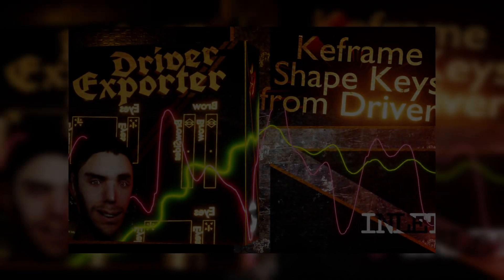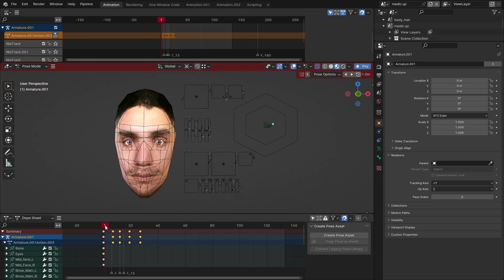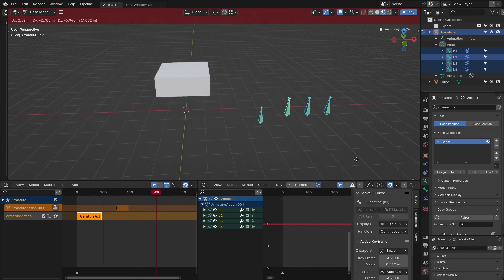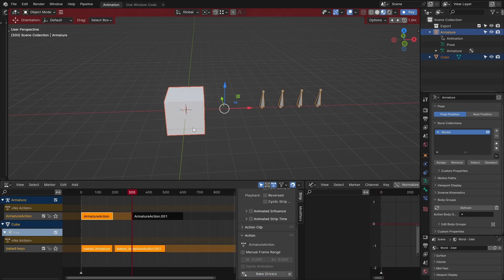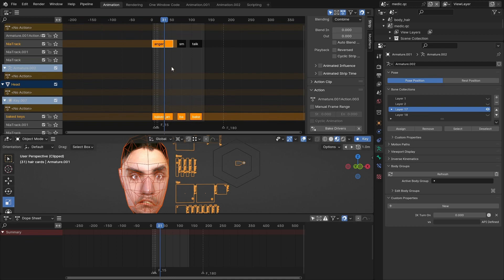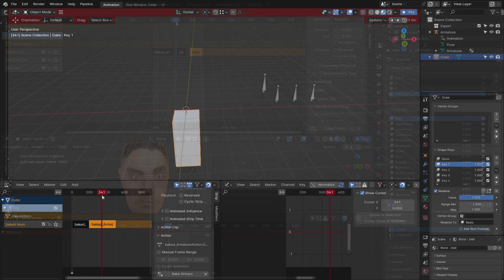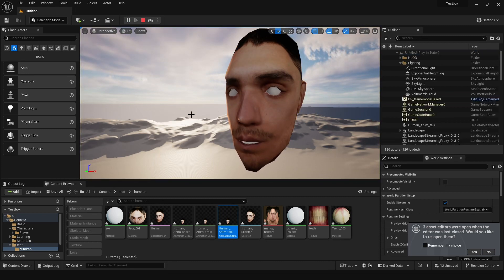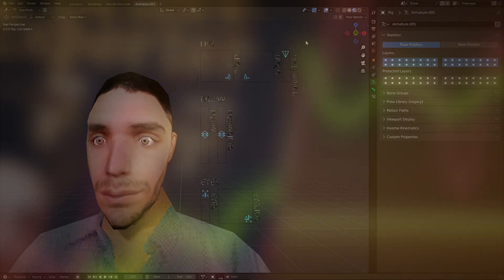Driver Exporter - Shape Keys - Blender Addon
Animating shape keys through a rig, utilizing the visual representation and employing keyframed bones for animated values is a favored process for animators utilizing drivers and an armature.

However, the challenge arises when attempting to export this data from Blender, particularly with object-based shape keys. The complication arises because the animation of these shape keys is stored within the armature as drivers.

Enter the Driver Exporter: a solution comprising only of two buttons! Simply select the objects, ensure the animations are in NLA strips, and let the addon take care of the rest by providing freshly baked shape keys. This approach liberates the shape keys from the constraints imposed by the armature and lets them flow easily to Unreal Engine 5, Unity and onwards.